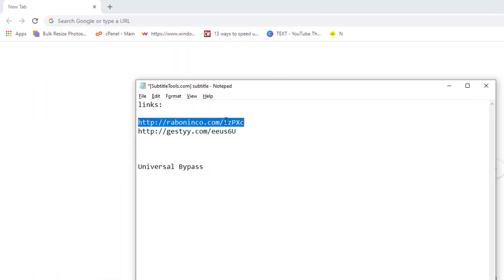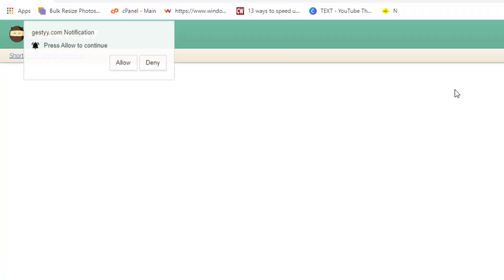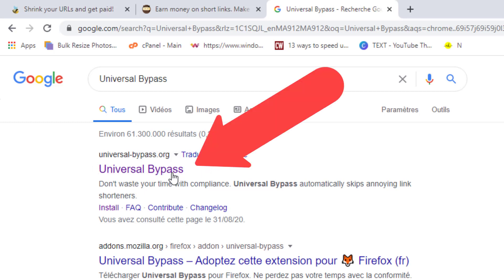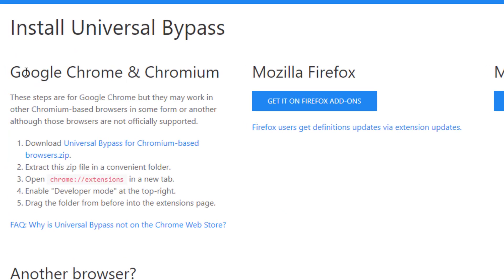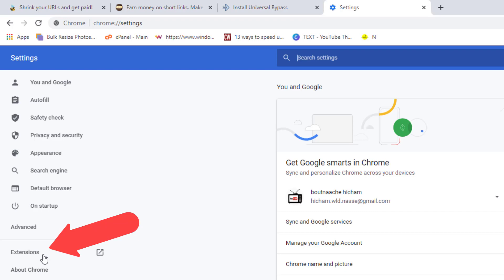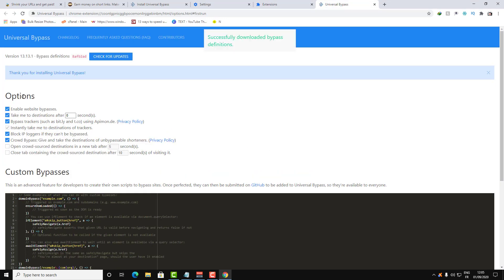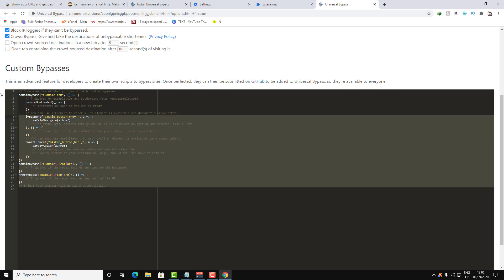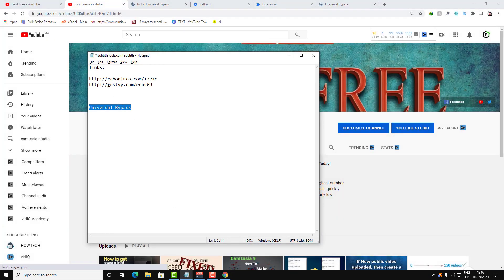How To block Url Shorteners And Go Directly To The Destination website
Let’s collaborate and bring your ideas to life 🚀 This extension Universal Bypass skips Shorteners links, sending you to the content you want. You no longer have to wait.